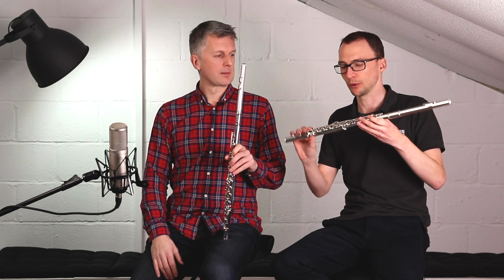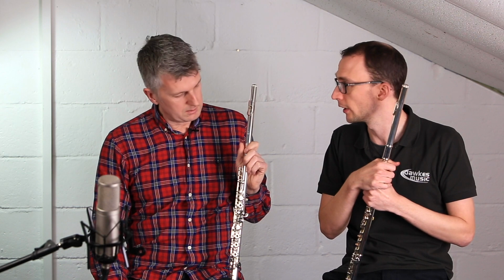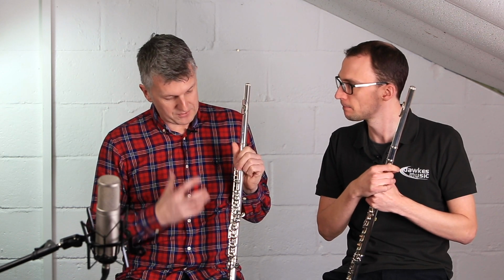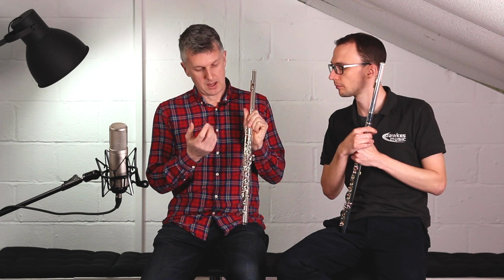Closed Hole Flute vs Open Hole Flute Comparison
Join us as we discuss the differences and relevancy of open and closed hole flute configurations. We are often asked if it is "necessary" to have open hole keys on a flute. The short answer is it depends on the level you are playing at. Whilst the vast majority of pro players do use open hole it's also possible to play at that level with the closed hole system.

For more Flute related content, offer and info check out - The UK's no.1 Wind Specialists.